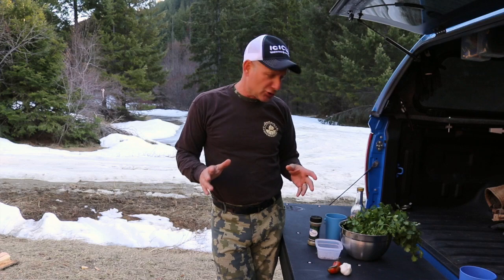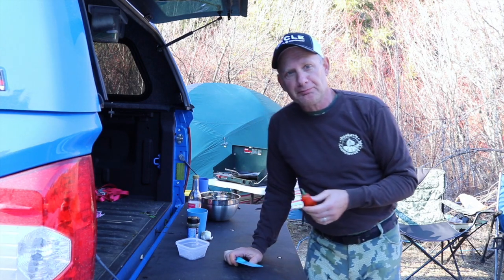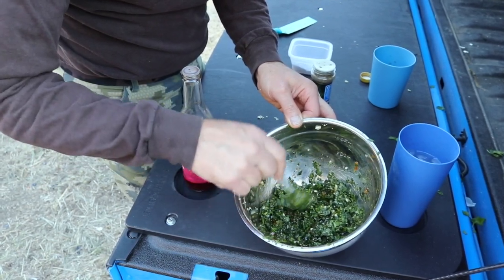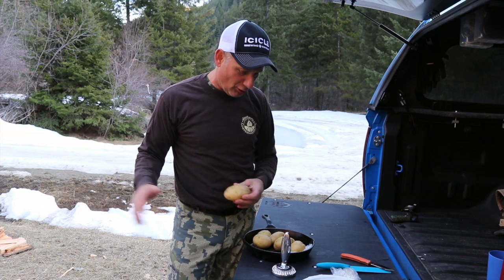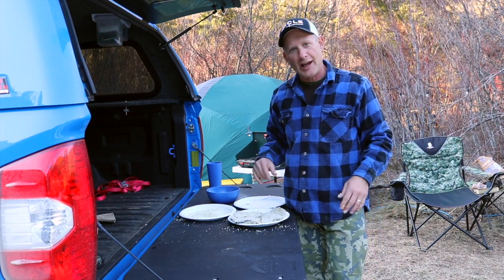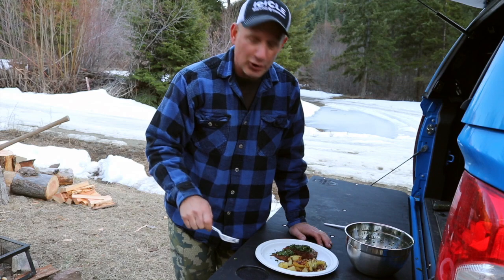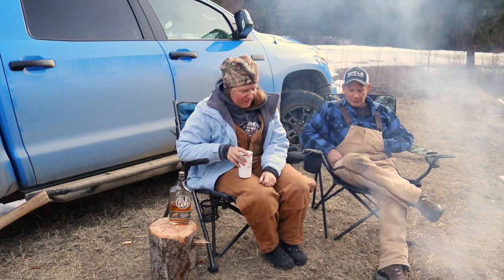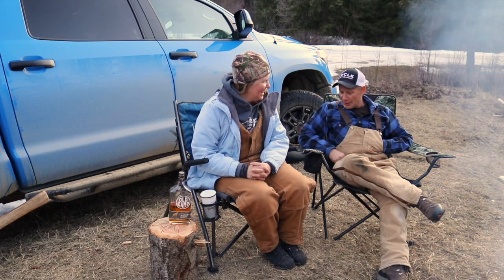CAST IRON VENISON SCHNITZEL IN A CHIMICHURRI SAUCE !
THE TUNDRA TAILGATE KITCHEN IS COOKING VENISON AGAIN ! THIS THIS RECIPE IS SO GOOD THAT PEOPLE THAT DON'T LIKE VENISON WILL NEVER KNOW! CASTIRON # VENISON CHIMICHURRI SAUCE OUTDOOR COOKING